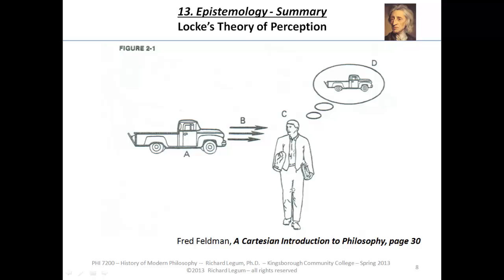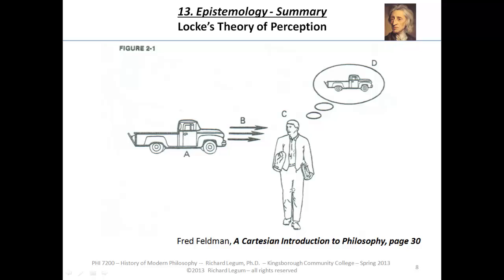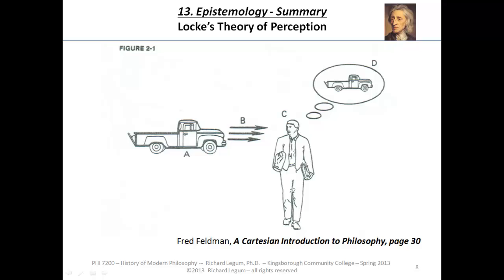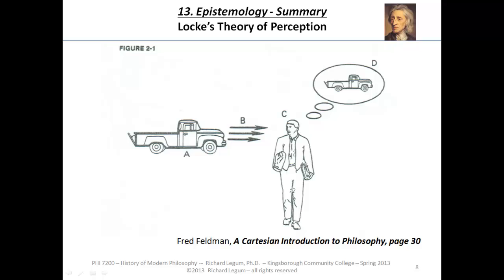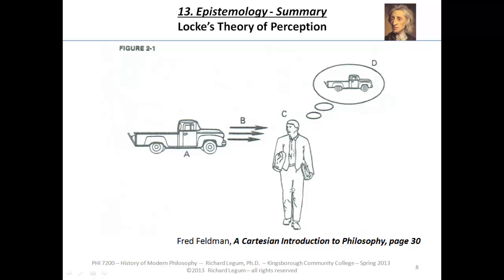13.08 Locke on Perception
Rich Legum's Modern Philosophy Course
13.08 Locke on Perception